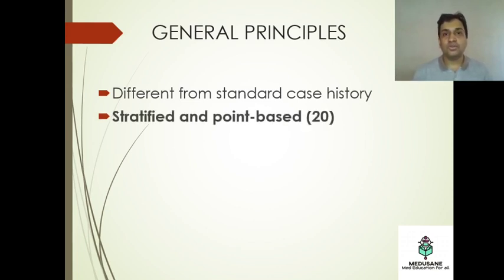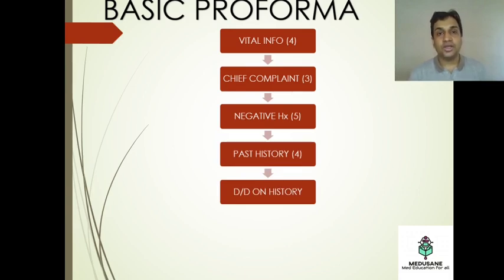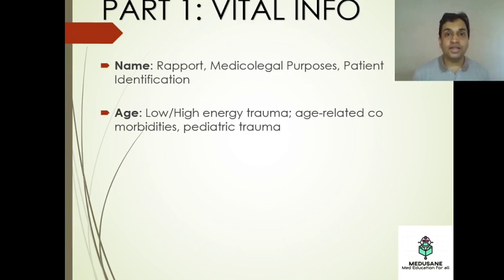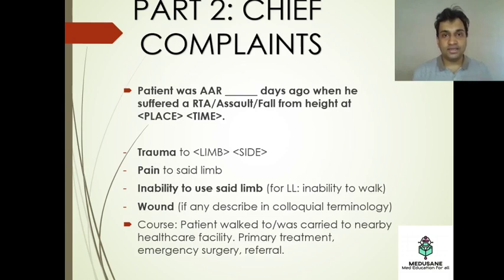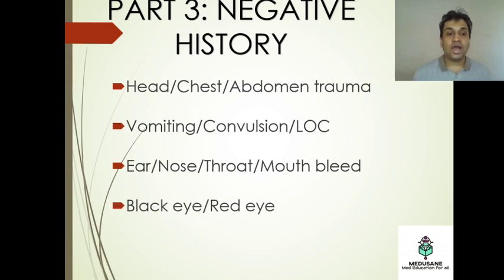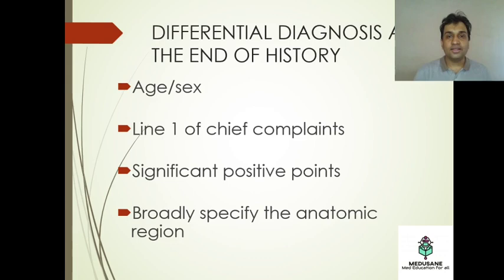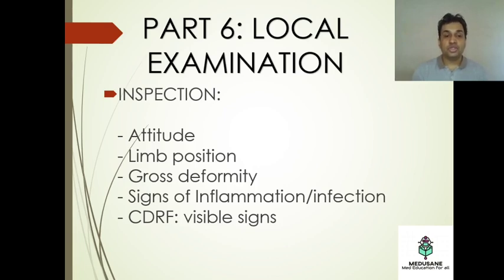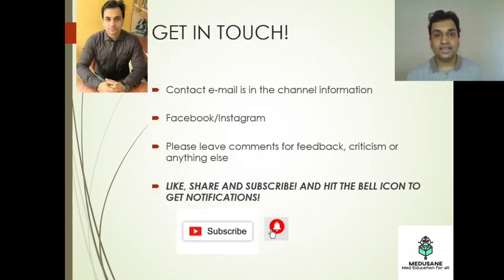History Taking in Orthopaedics: Rapid Revision of Orthopaedics by Dr. Prateek Joshi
History Taking in Orthopaedics: Rapid Revision of Orthopaedics by Dr. Prateek Joshi in association with Medusane Inc.

A quick tutorial on the art and science of history taking in Orthopaedics. including a complete proforma and frequently asked questions.